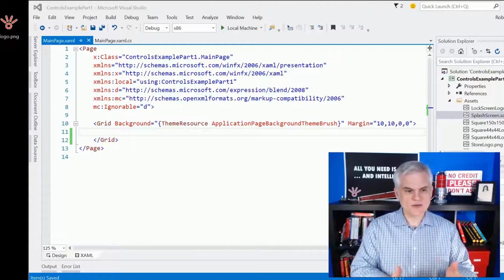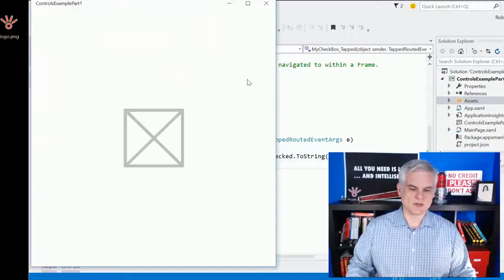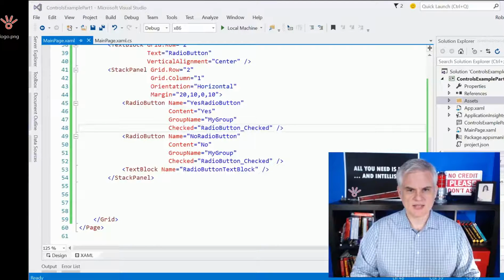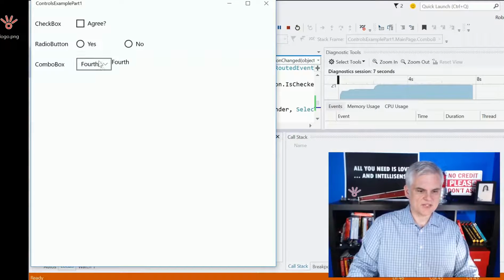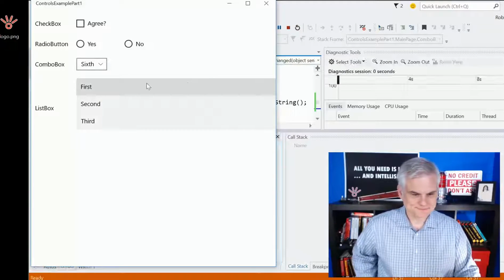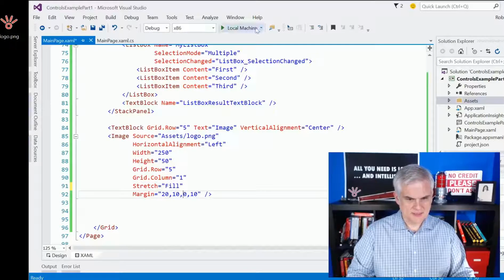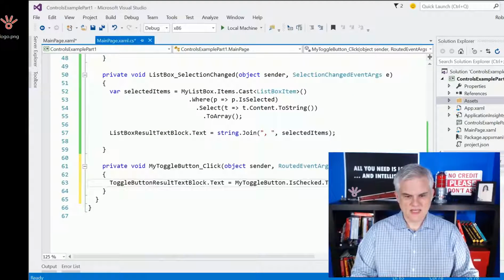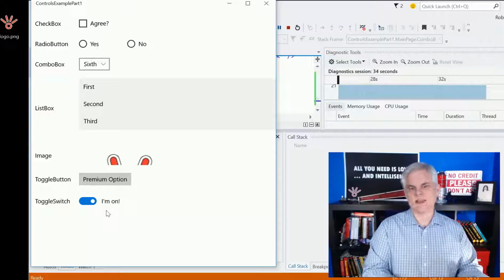UWP 020 Common XAML Controls Part 1